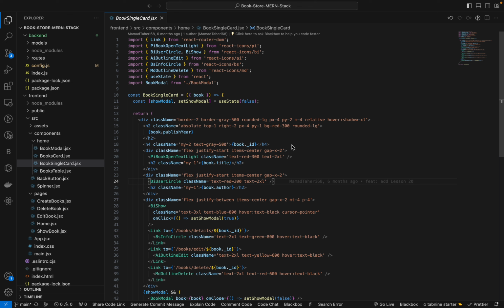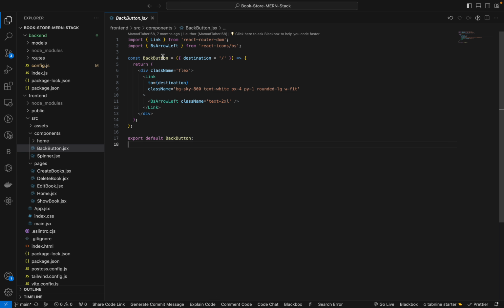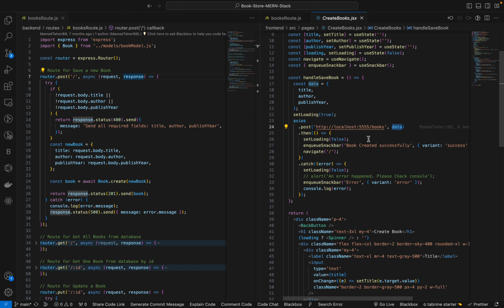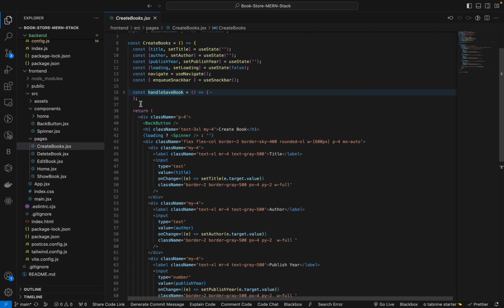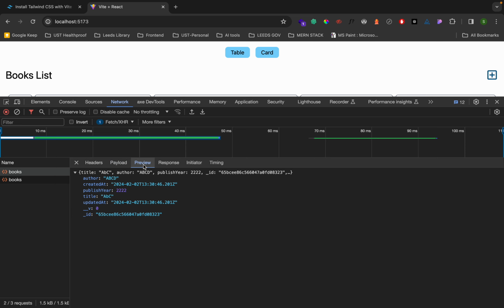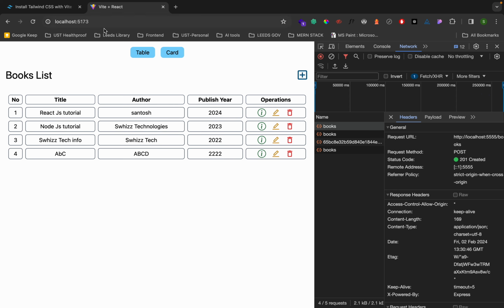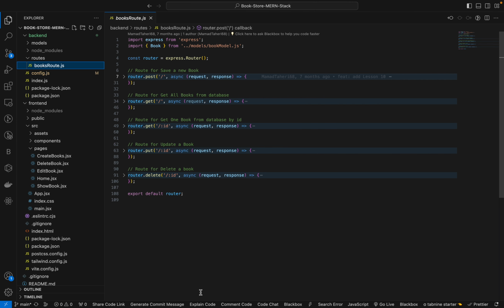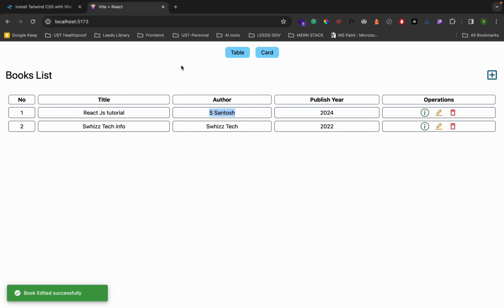35 Mern Stack (Integration with Node JS)